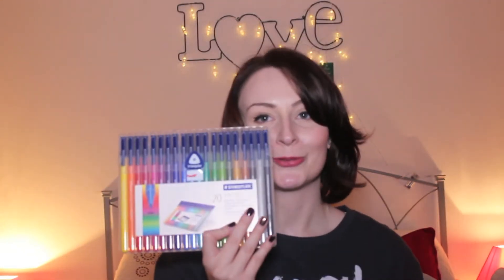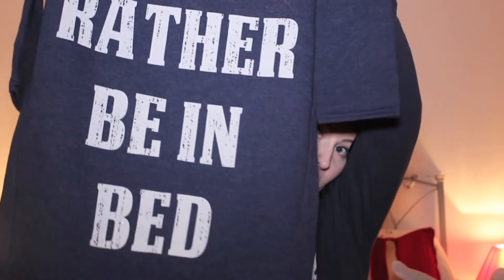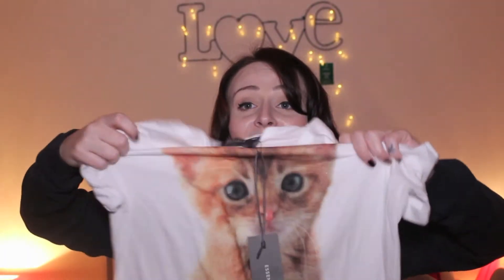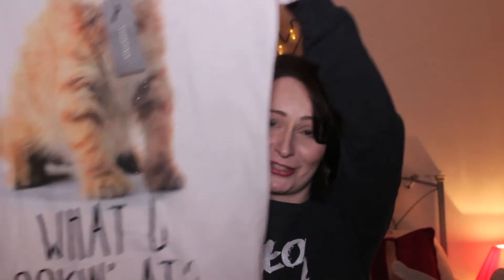What I Got For Christmas 2014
I feel very lucky, I got some amazing Christmas presents this year!